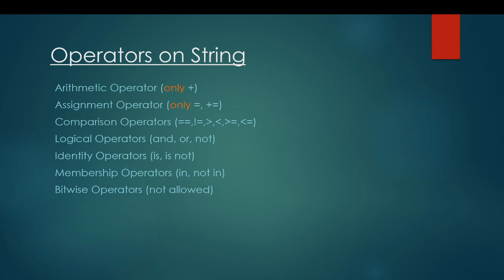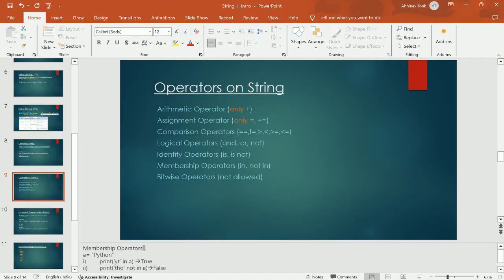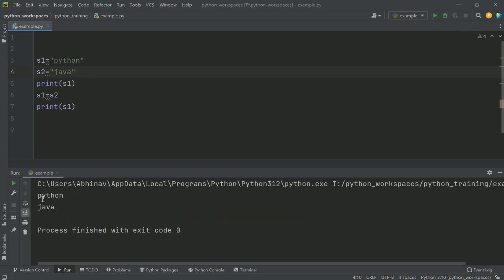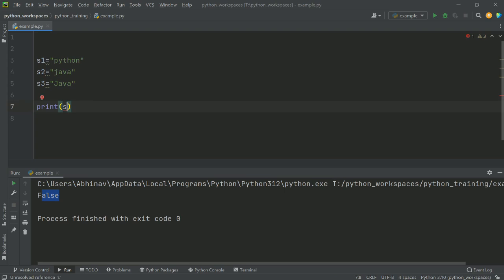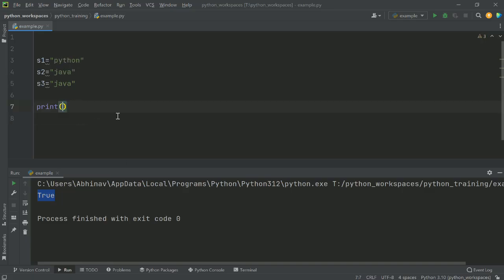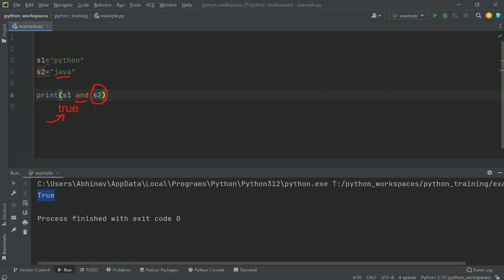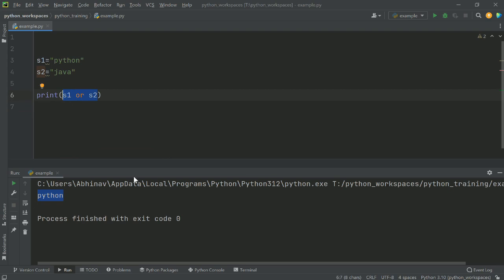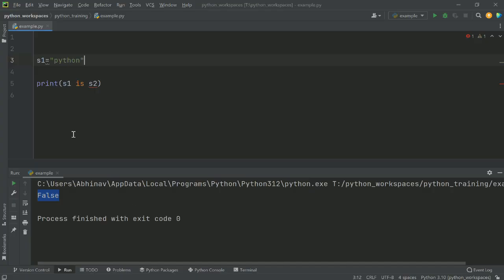Python String - Part 5 | Operators on String | Abhinav Tonk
This video covers the Operators that can be applied on Strings:
- Arithmetic Operators
- Assignment Operators
- Comparison Operators
- Logical Operators
- Identity Operators
- Membership Operators